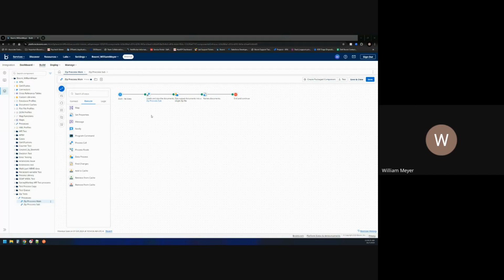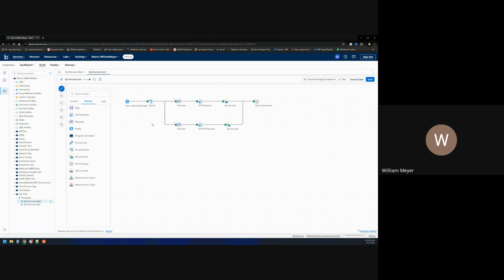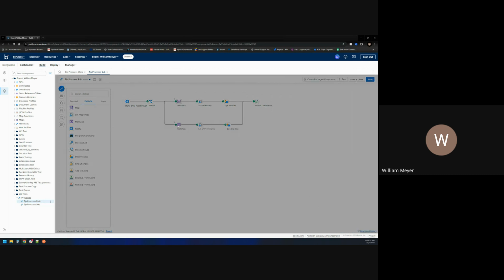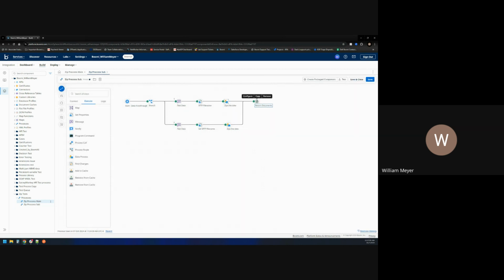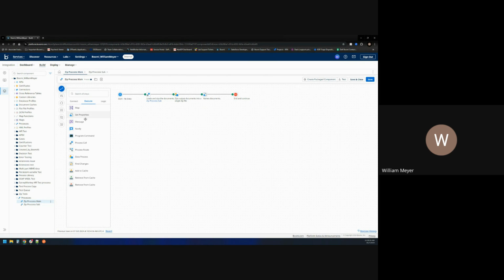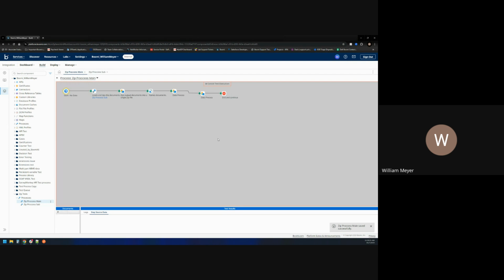Integration - How to Combine Zip Files Into a Single Zip File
In this tutorial, you'll learn how to easily zip multiple files and combine them into a single zip file!